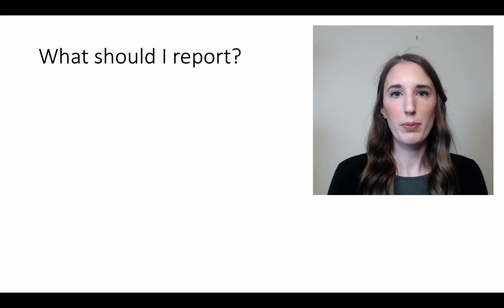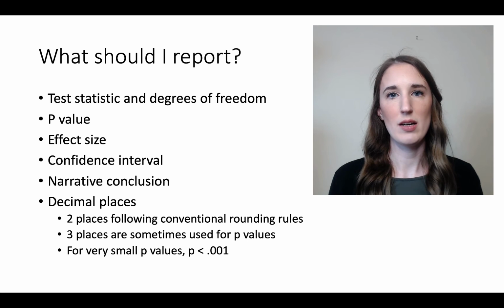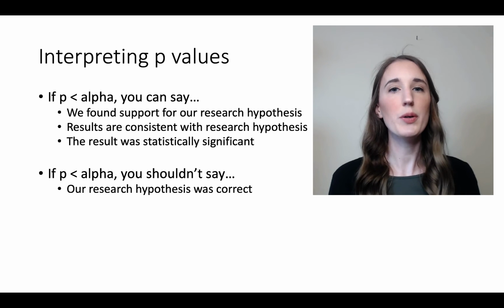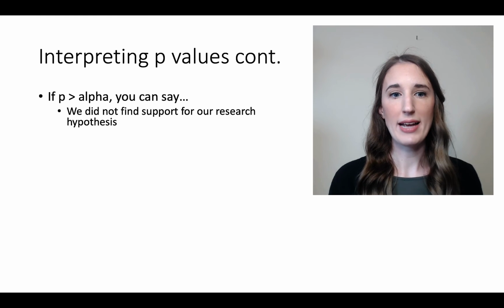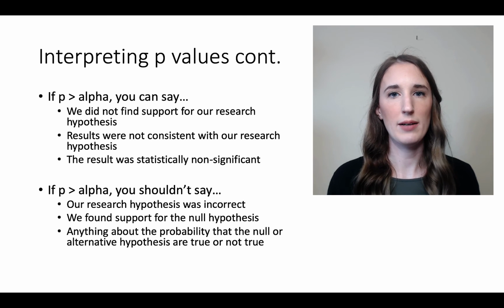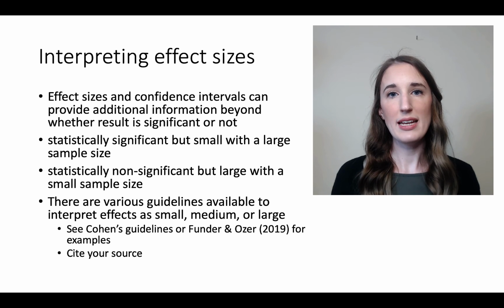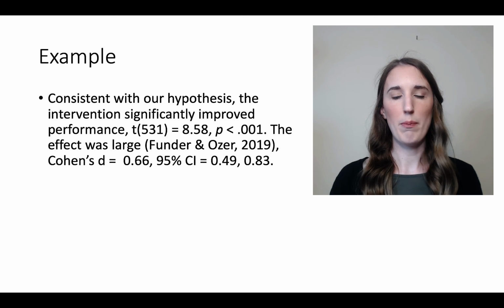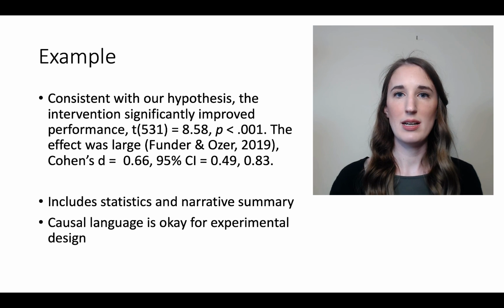How To Report Statistical Results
Table of Contents:

00:11 - What should I report?
01:39 - Interpreting p values
06:06 - Interpreting effect sizes
07:11 - Causal language
08:12 - Example